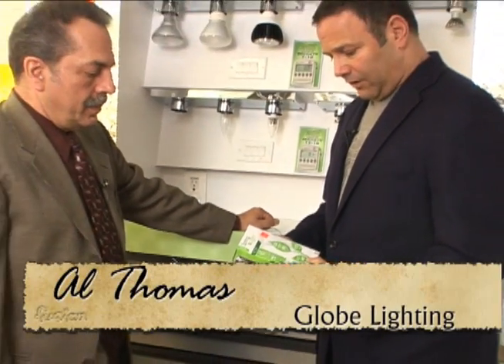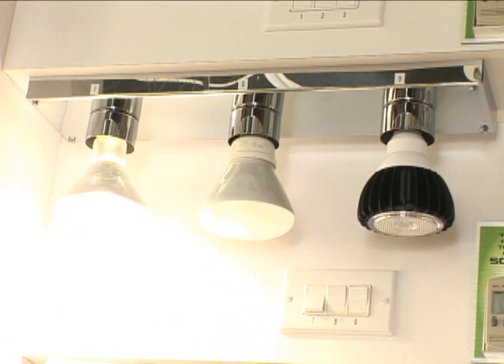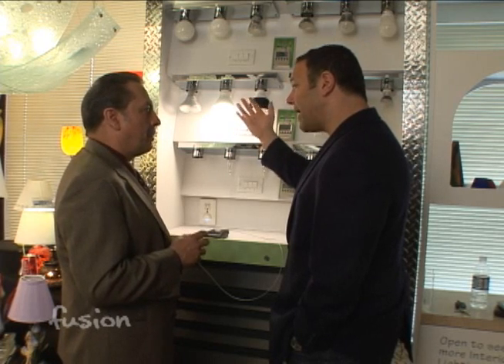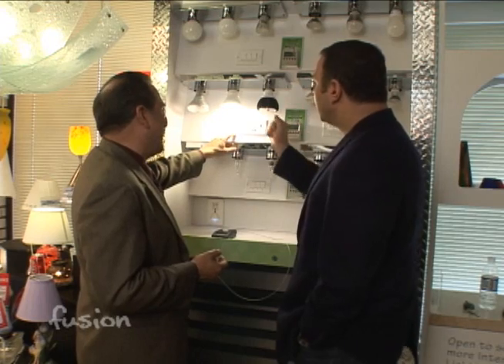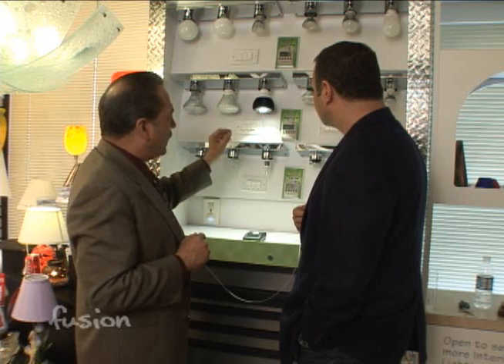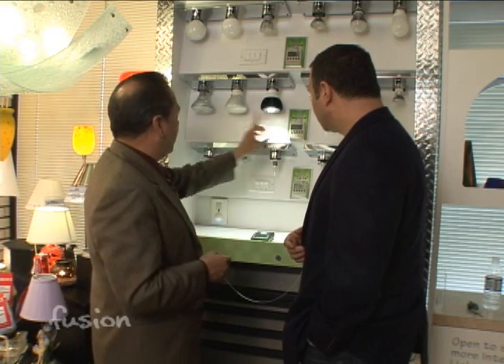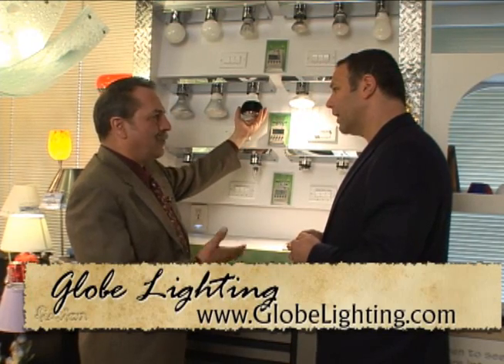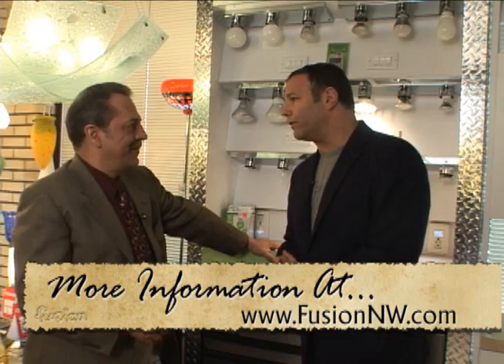Energy Efficient Lighting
Is a compact fluorescent light always the best choice for saving energy?  Not necessarily.  Learn about the different types of lighting, how much energy each uses, and how much light each type puts out in this bulb-to-bulb comparison.